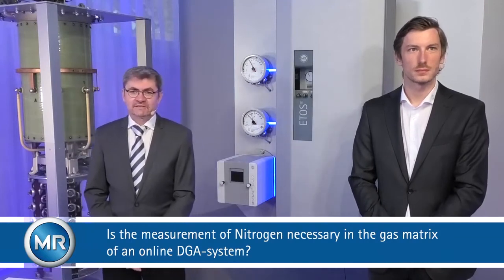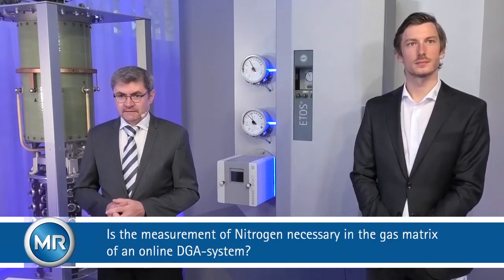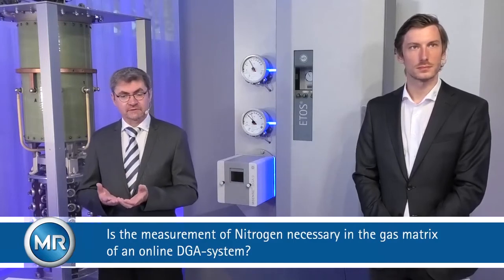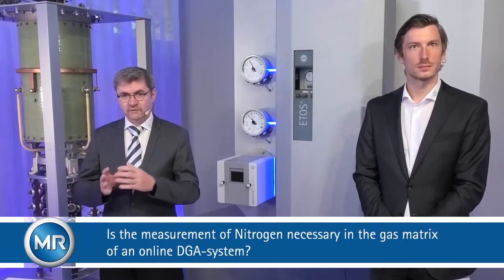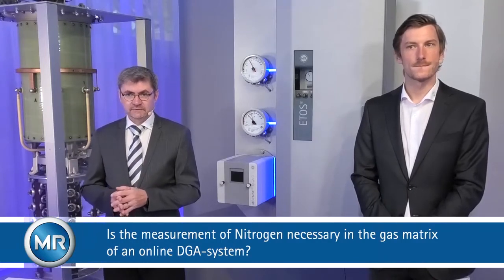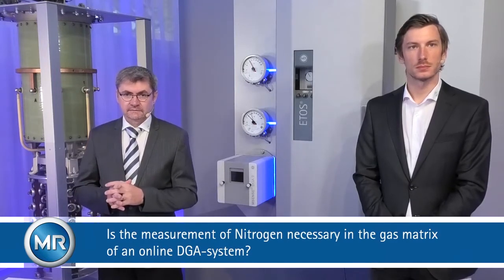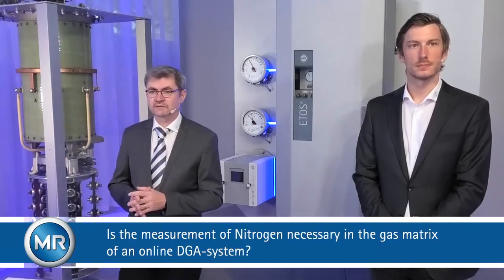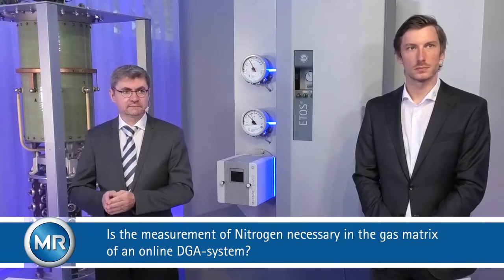MSENSE® digital Event 2020 | FAQ - intelligent and connected transformer and DGA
This online presentation was recorded during the MSENSE® digital event of Maschinenfabrik Reinhausen GmbH in 2020.

Title of the presentation:  FAQ -  intelligent and connected transformer and DGA

Speaker: Tobias Gruber (Portfolio Management) and Dr. Jürgen Schübel (Senior Expert Technology)